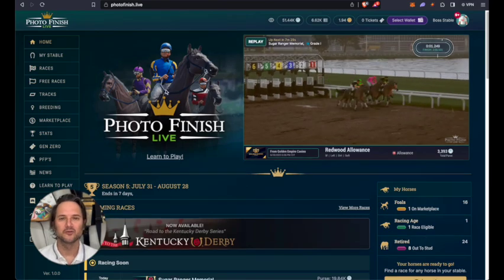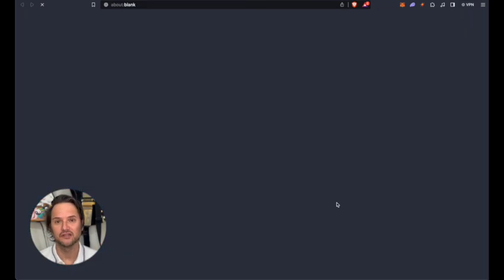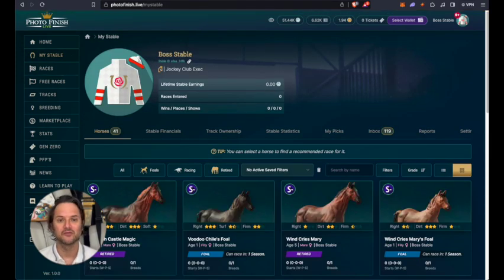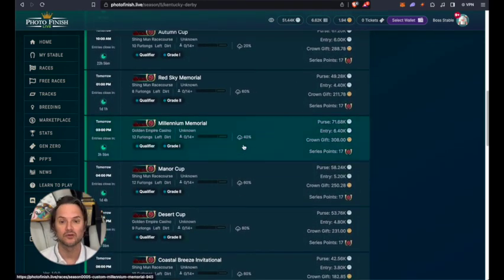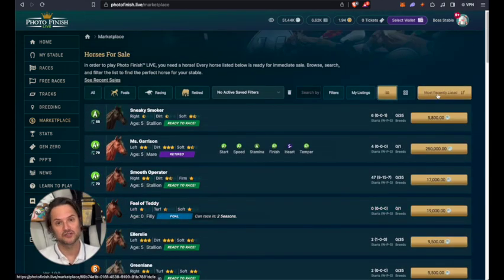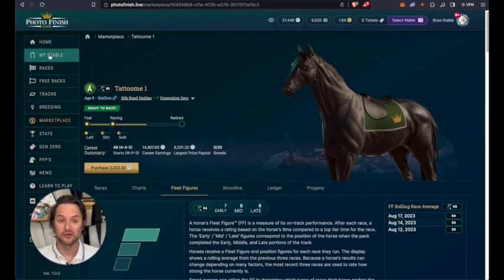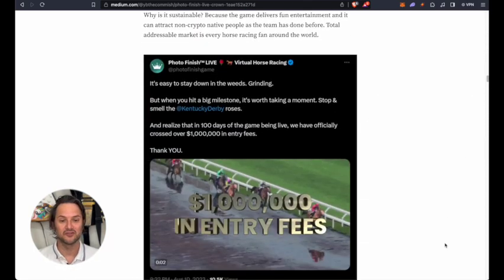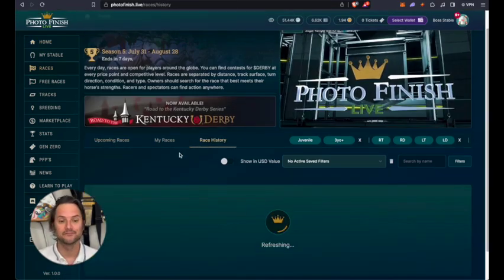Earn FREE Tokens for Racing Virtual Horses in Photo Finish™ LIVE, Official Game of Kentucky Derby!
🏇 Photo Finish™ LIVE: Earn $CROWN Tokens Just by Racing! 🏇

Join Ian Cummings, founder and CEO of Third Time Games, as he delves deep into the exciting world of Photo Finish™ LIVE and the unique opportunities the $CROWN Token brings to the table. Here's a snapshot of what's covered in the video:

🔹 How every race in Photo Finish™ LIVE lets you earn $CROWN Tokens.
🔹 The correlation between entry fees and the $CROWN gift you receive.
🔹 An insider look at "Stimmies" and their role in the game.
🔹 The rising value of the $CROWN Token in the web3 ecosystem.
🔹 The asymmetric benefits for stable owners and the thrill of racing.
🔹 Insights into how the $CROWN token is distinct in the Web3 gaming ecosystem.
🔹 The potential for skilled stable owners to maximize yield with $CROWN and even become track owners.

📖 Recommended Reading: Check out the comprehensive article by Solanaut Stables for an in-depth exploration of the $CROWN token, its sustainability, and more

Let's race to the top together. See you on the track!